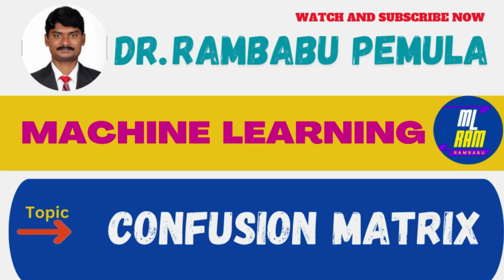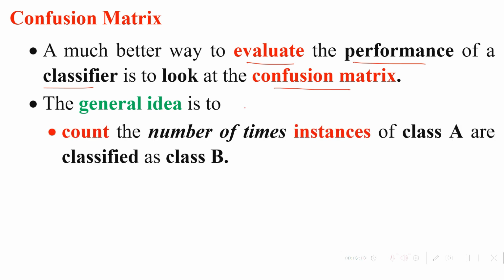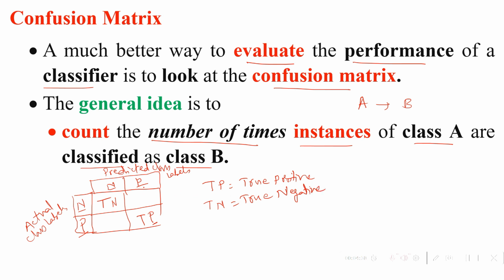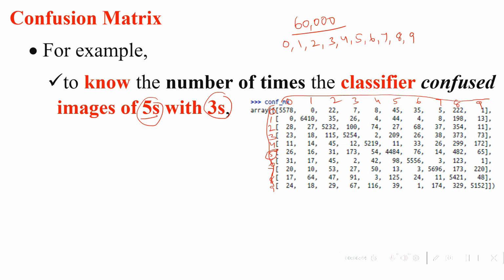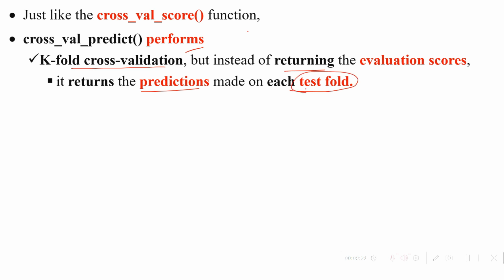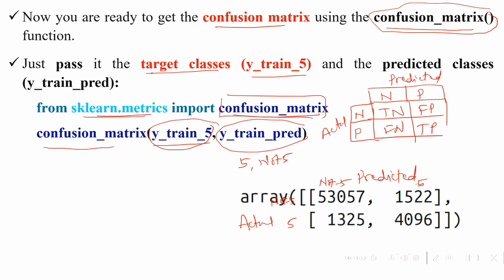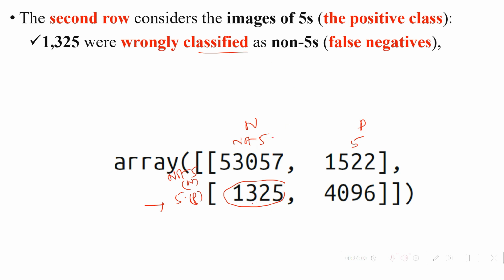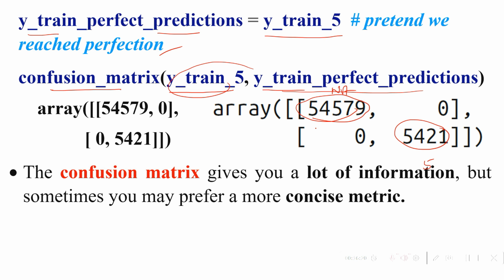CONFUSION MATRIX|Confusion Matrix in Machine Learning | Precision, Recall, F1-Score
Confusion Matrix in Machine Learning | Precision, Recall, F1-Score Explained!

In this video, we break down the Confusion Matrix, one of the most important tools for evaluating classification models in machine learning. Whether you're a beginner or just need a refresher, this guide will help you understand:

✅ True Positives, False Positives, True Negatives & False Negatives
✅ How to calculate Precision, Recall, Accuracy, and F1-Score
✅ Real-world examples to solidify your understanding
✅ Tips on when to use each metric

📌 Great for Data Science, Machine Learning, and AI enthusiasts looking to improve their model evaluation skills!